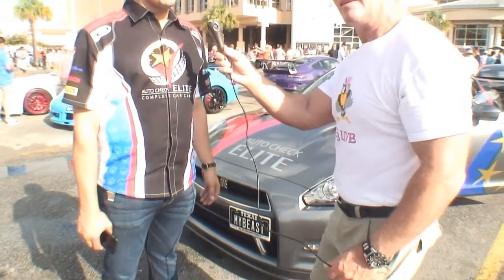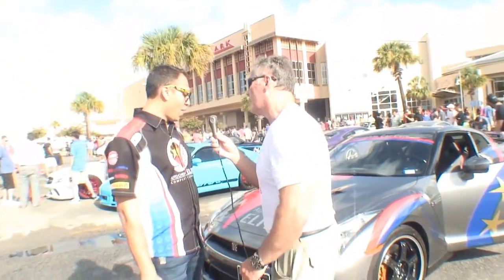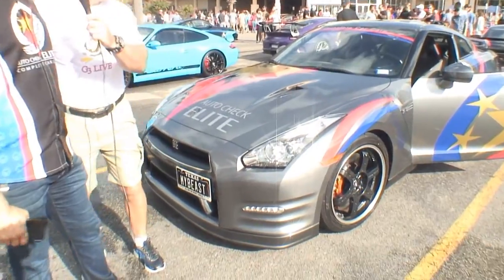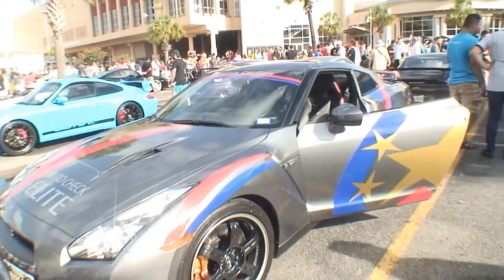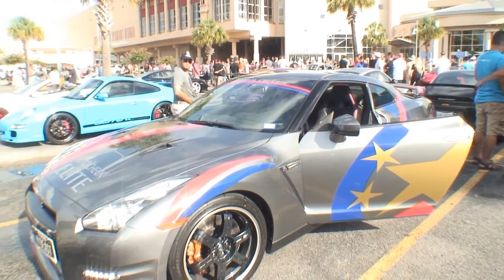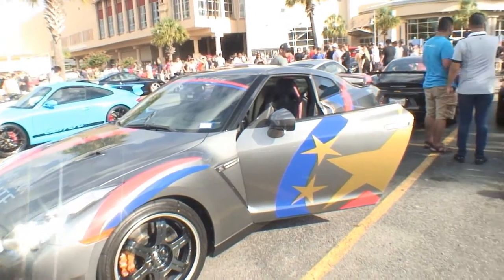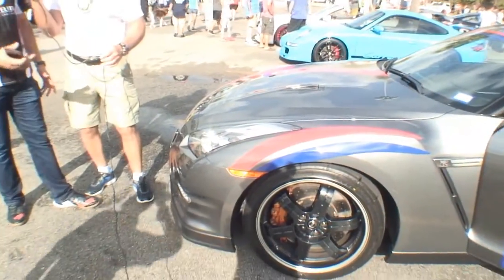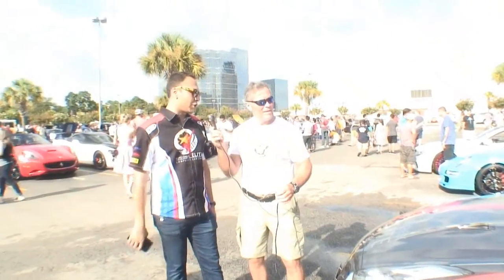Coffee And Cars event with 2012 GTR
Gayland is interviewing Mathew about his 2012 GTR at the Coffee and Cars event. These cars are very fast. Watch the interview.